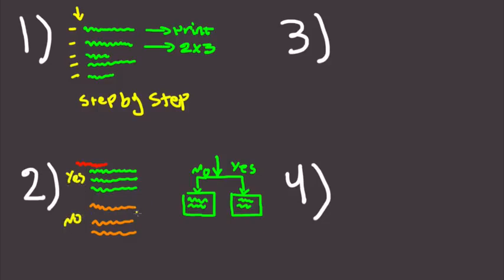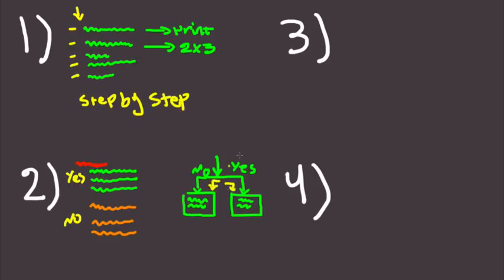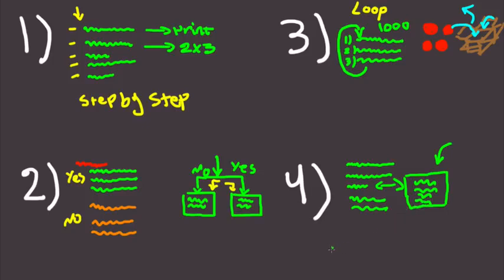Programming - 4 Concepts to Read all Codes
The video helps in understanding programming